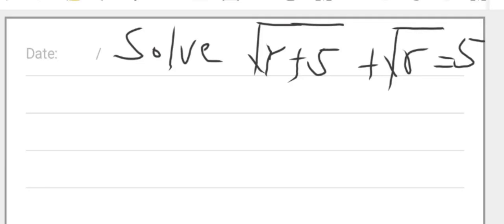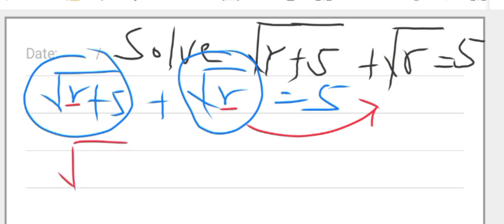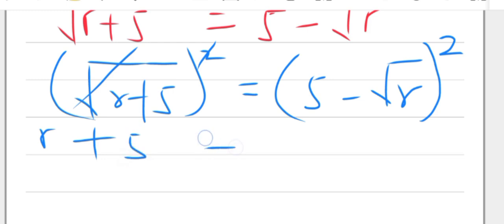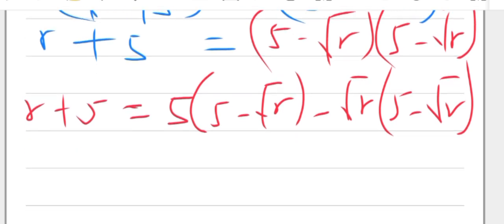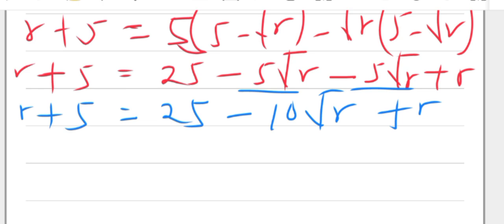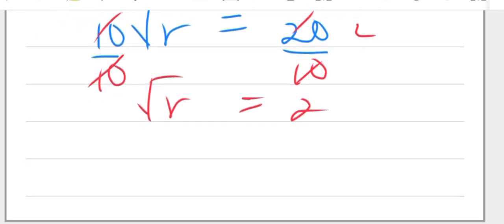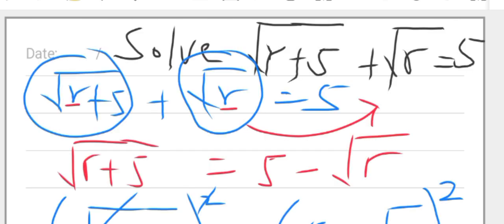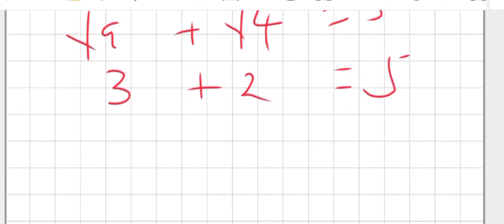Radical Equations II (Application of Surds)